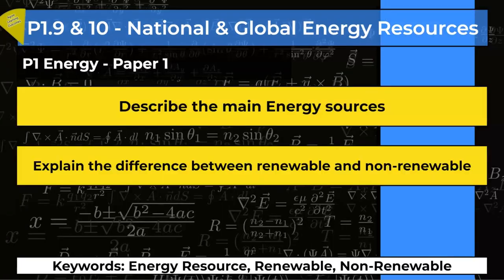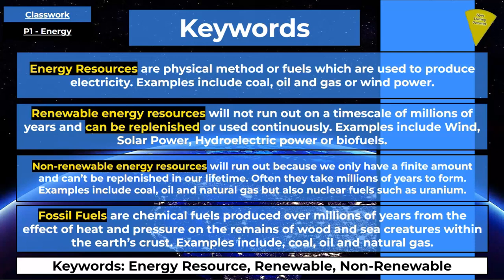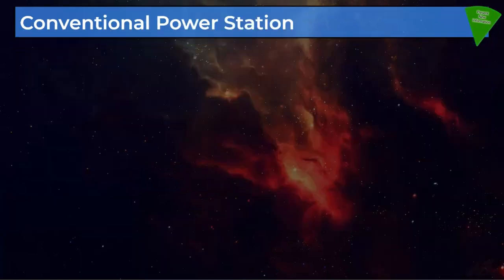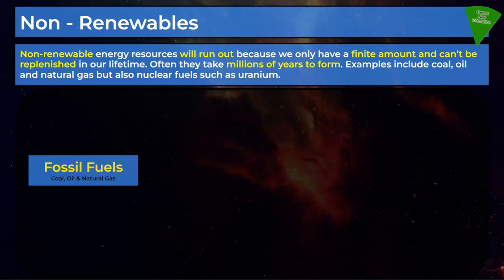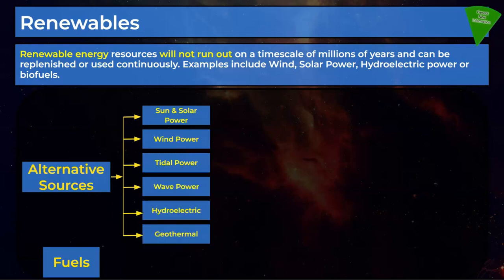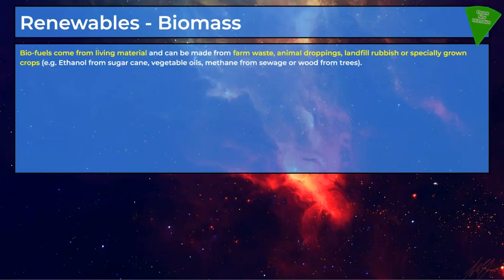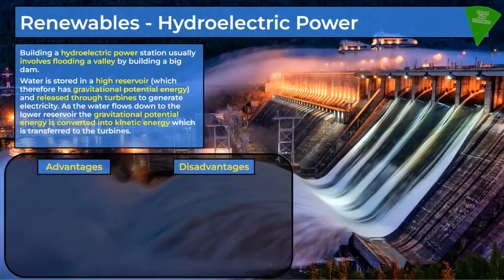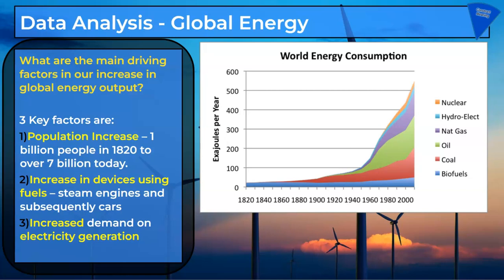P1 - Energy - Energy Resources - AQA GCSE Physics